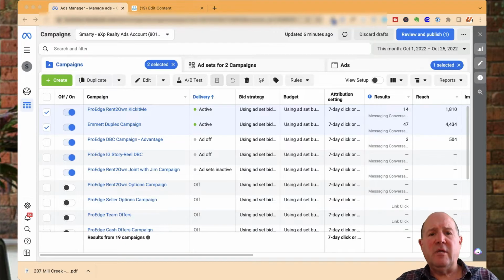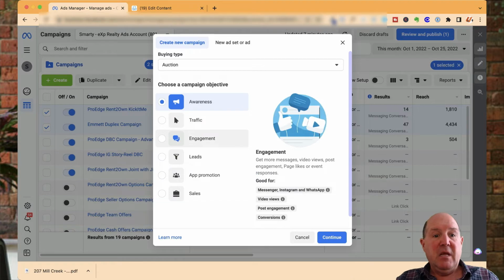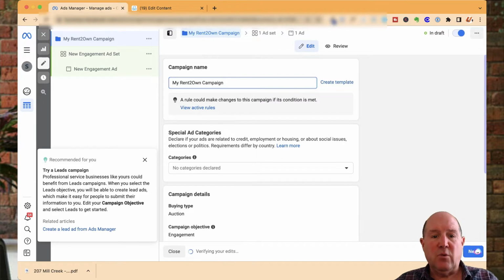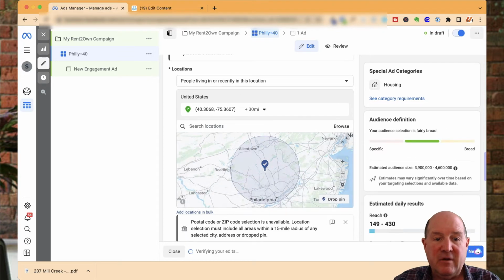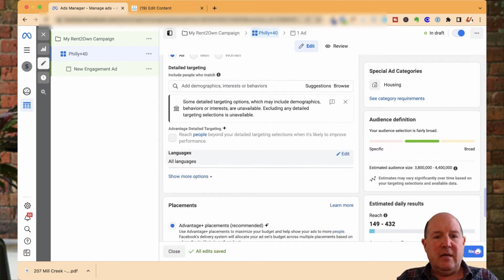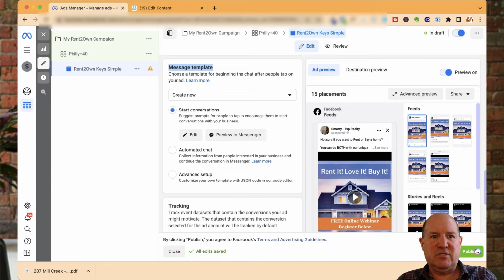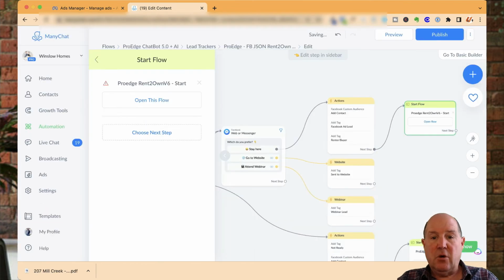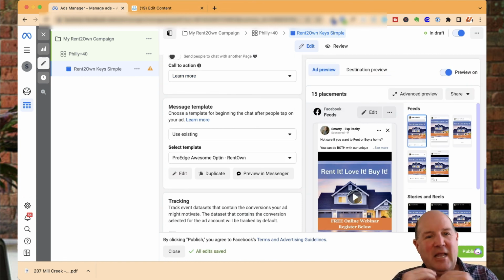New Facebook Ad Objective Changes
There are new Facebook ad objective changes that you need to know about.    Where did the Facebook Ad objective for Messenger go? In this video, I will explain the new ad objectives and show you how to attach your ChatBot to your Ads.

🏅 Useful Resources 🏅

Thanks .. Smarty